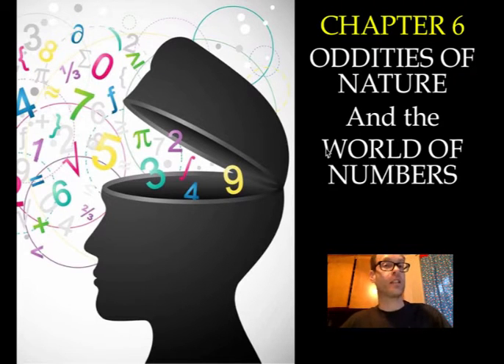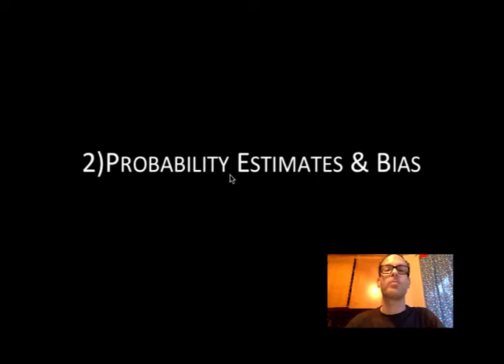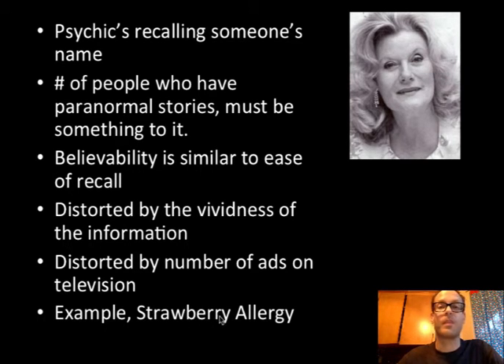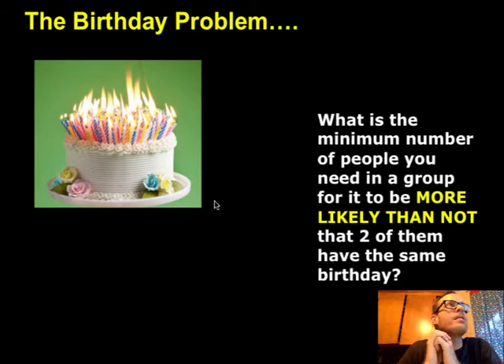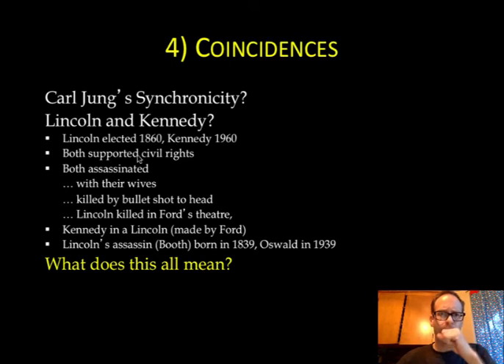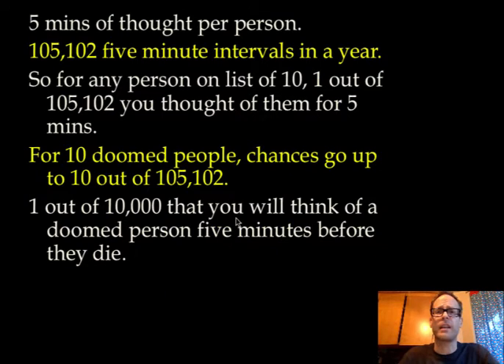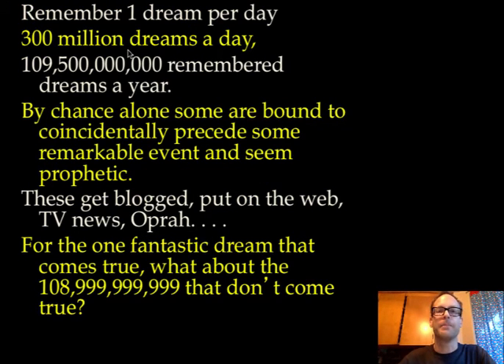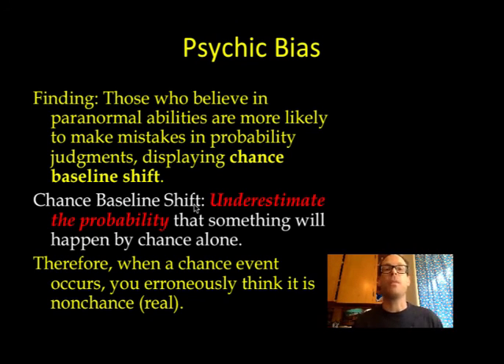Oddity of Nature Start